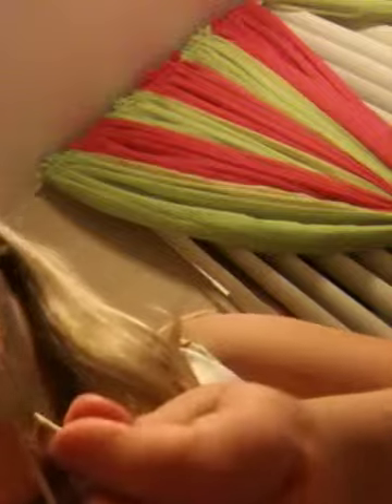Htm a ag doll toth picks